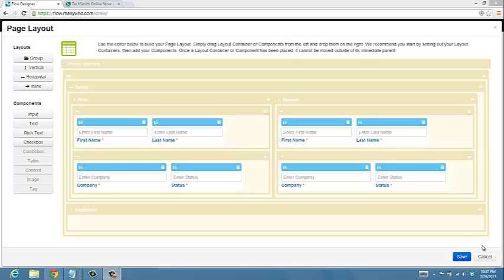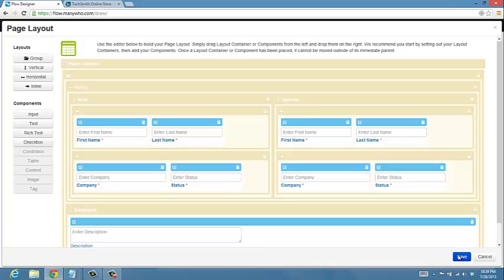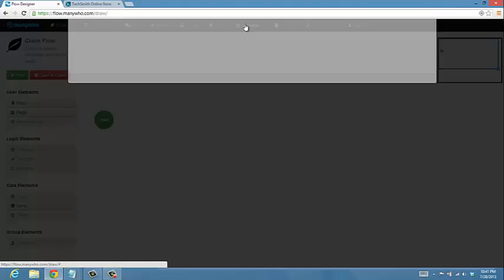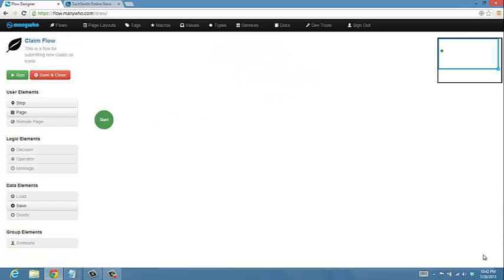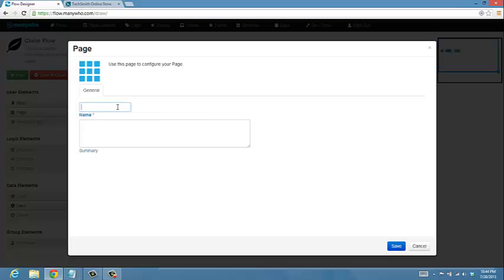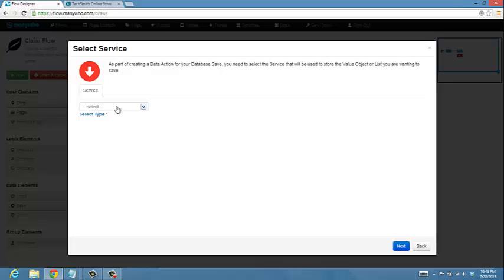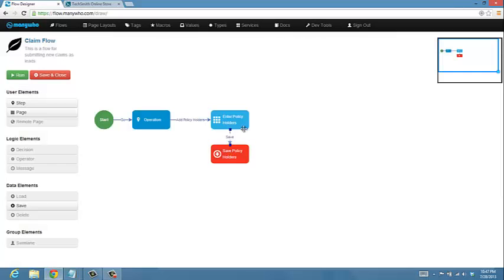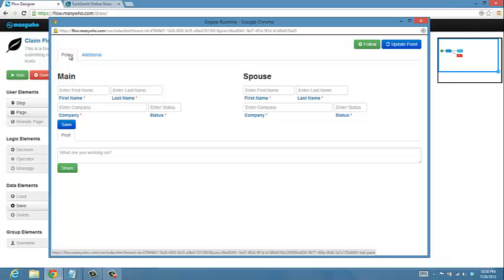Flow Tutorial: Building A Claims App (Part 2 of 2)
Shows the latest features released in our 29 July update.